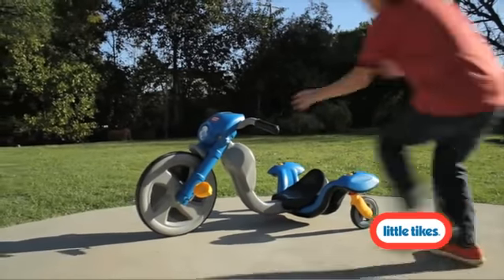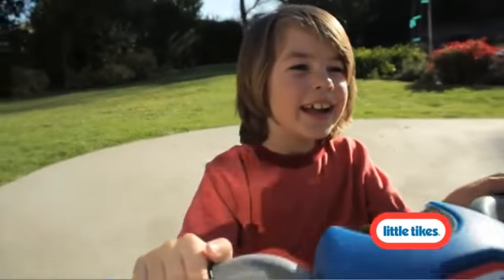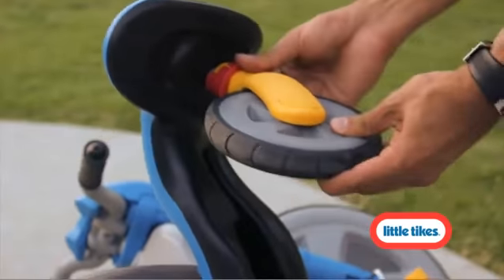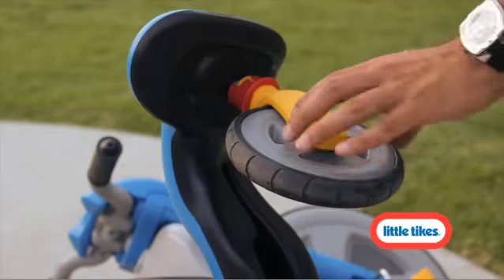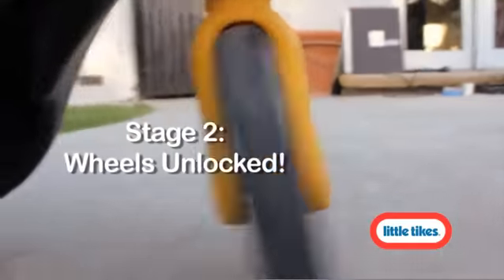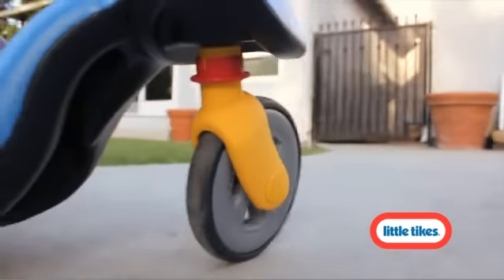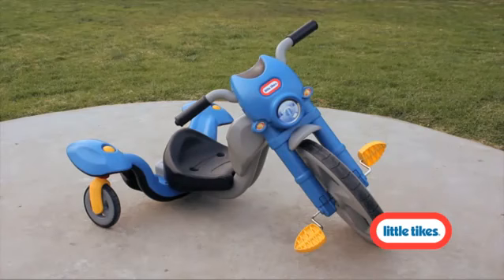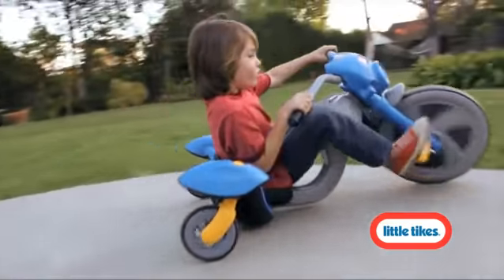Turn and Spin Trike oт Igra4kite.com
trikolka, kolelovelosiped